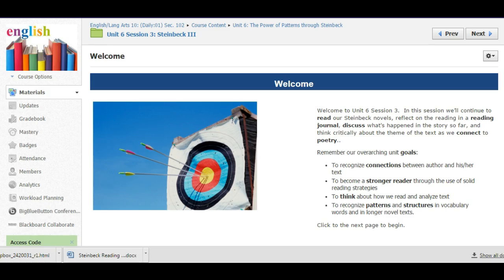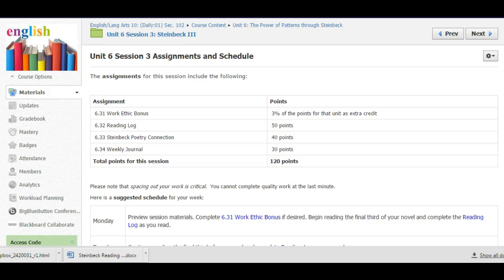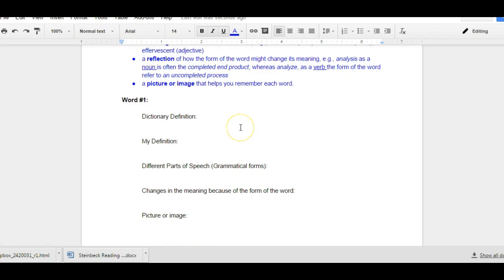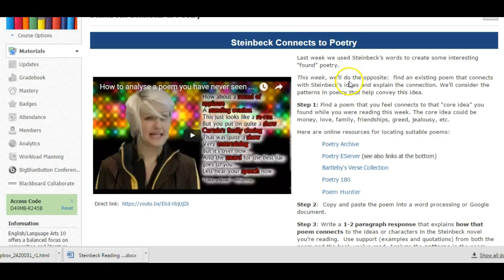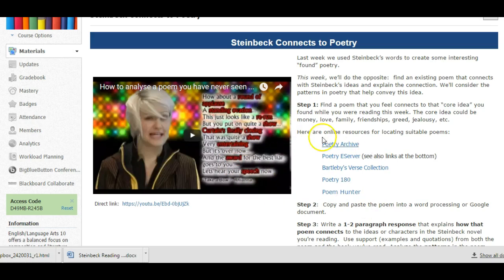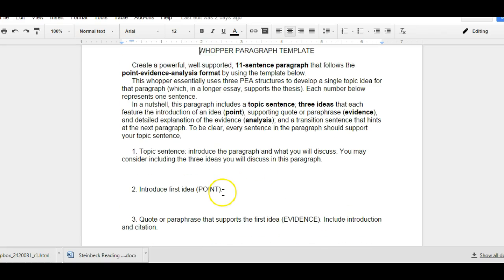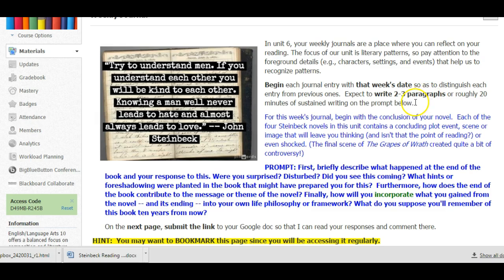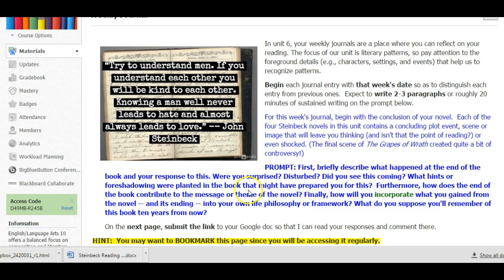Eng 10 Unit 6 Session 3 Weekly VIDEO UPDATE